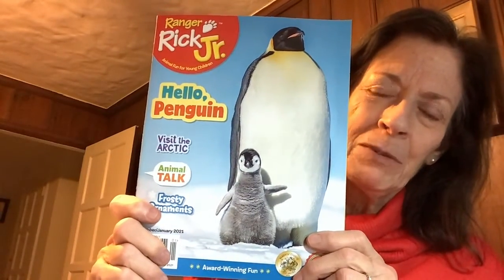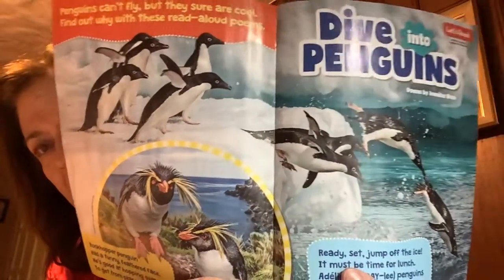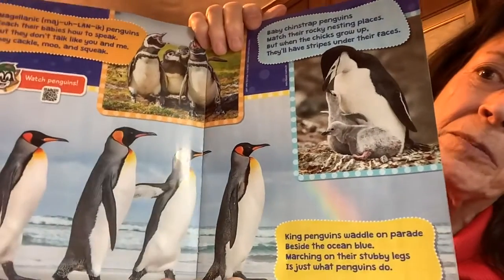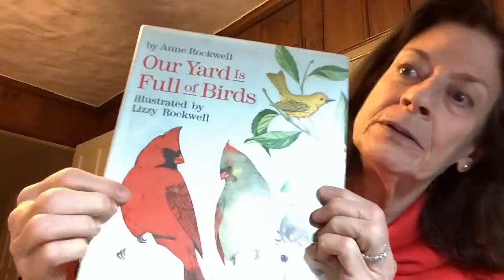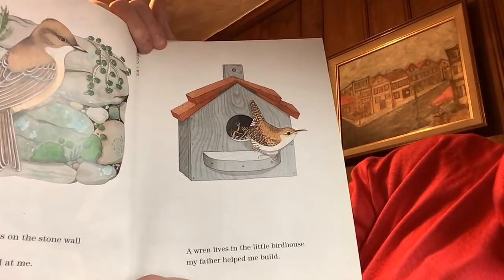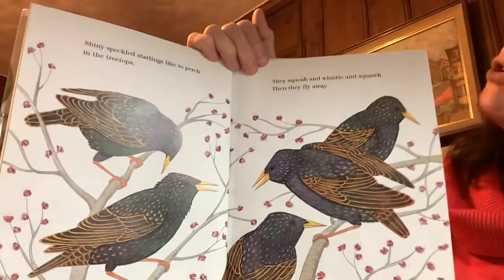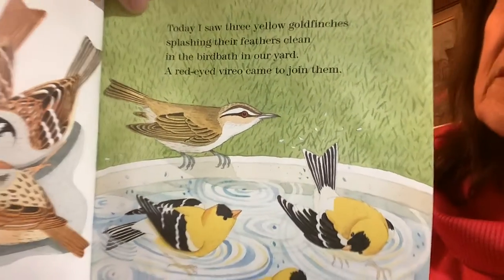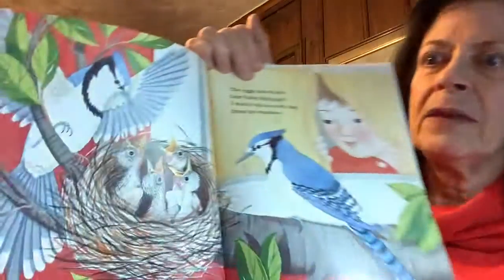CN winter birds, penguins